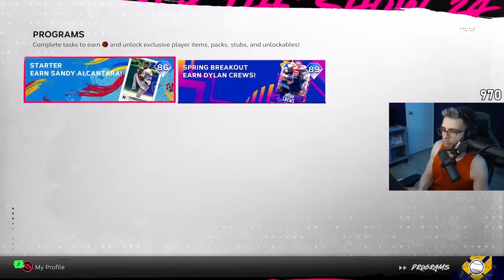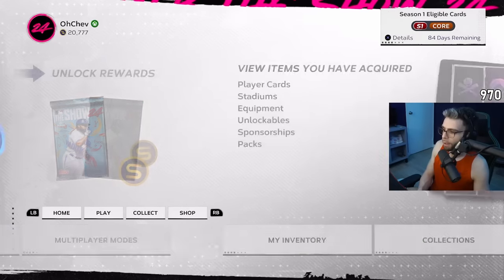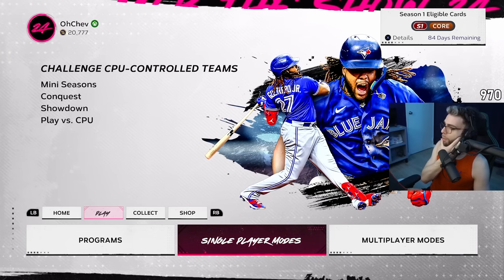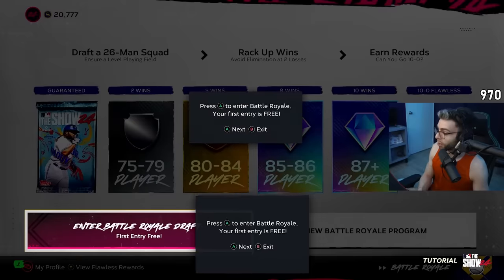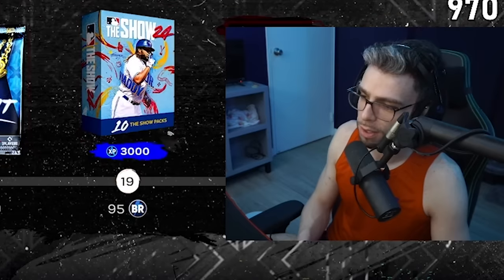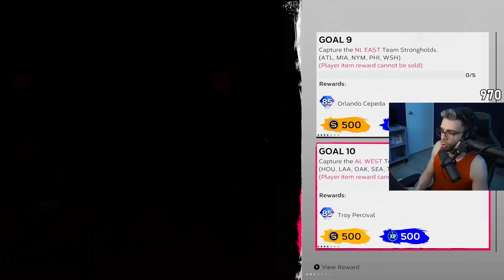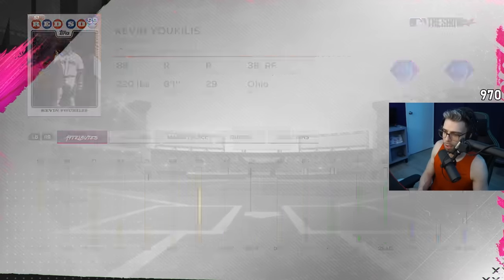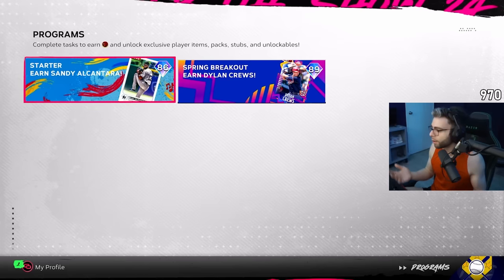What to do FIRST In MLB The Show 24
We will update this as we go!! This is mostly what I will be doing first as well since I will be NMS this year!